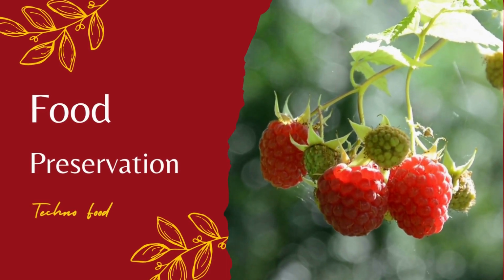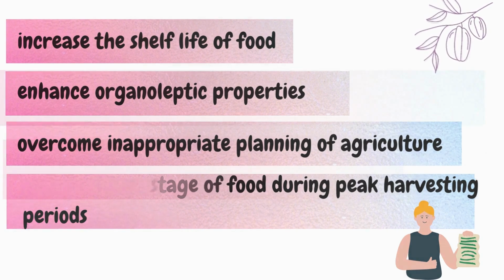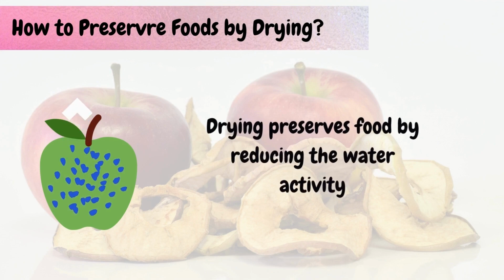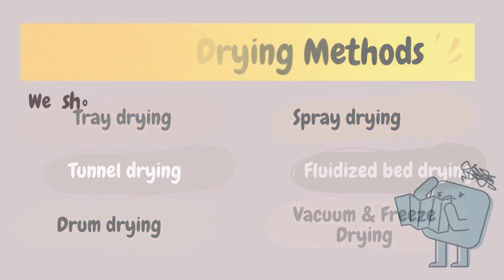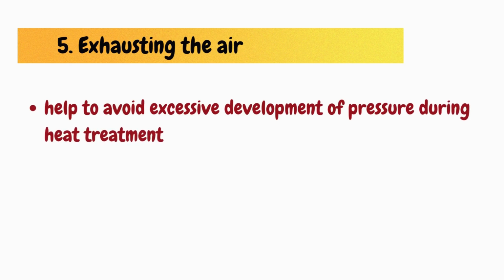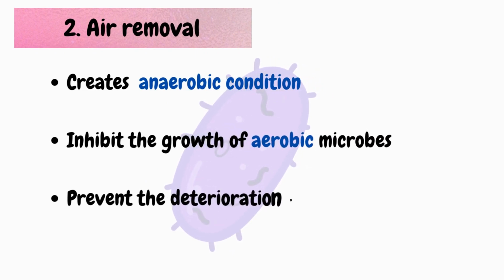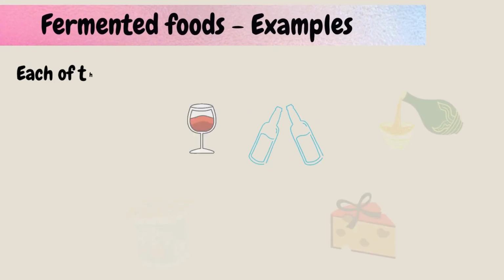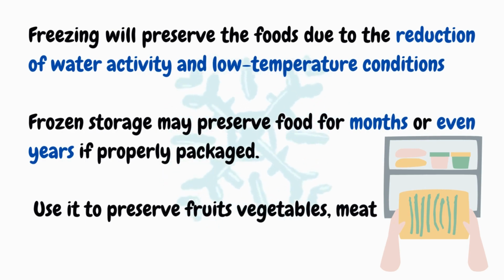Food Preservation | 5 Food Preservation Methods You Should Know | Techno Food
Hello Everyone
This video is about 5 Food Preservation Methods You Should Know

This video includes what's food preservation, importance of food preservation, what is food spoilage, causes of food spoilage, how we can classify food preservation methods and 5 common food preservation methods that are widely used in the world. After watching this video you will be able to get a clear idea about different food preservation techniques including the drying food preservation, canning food preservation, fermentation, chilling and freezing.

Chapters
00:00 - Intro
00:31- Food spoilage
00:44 - Causes of food spoilage
01:07 - Food spoilage examples
01:44 - Food preservation
02:16 - Food preservation importance
03:21- Methods of food preservation with examples
05:07 - Drying food preservation
09:45 - Canning food preservation
15:33 - Fermentation
18:38 - Chilling
19:39 - Freezing food preservation
20:29 - Conclusion
20:51- End

Other video link:
Food processing |7 Importance of Food Processing: A Beginner's Guide